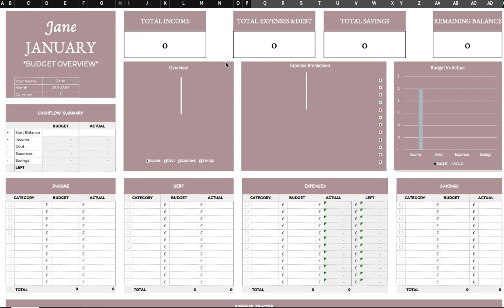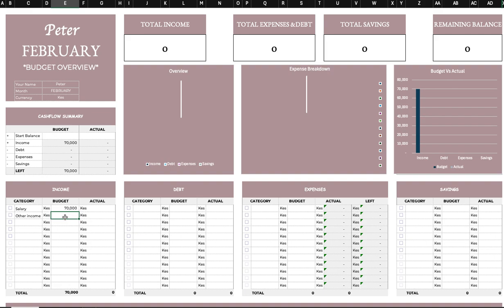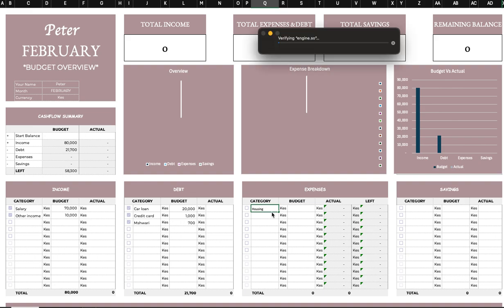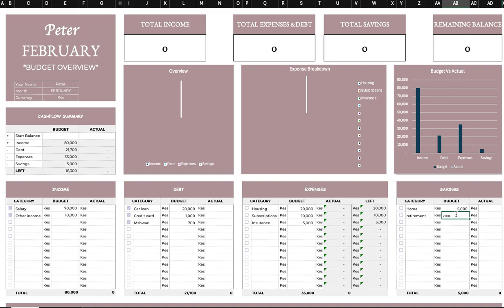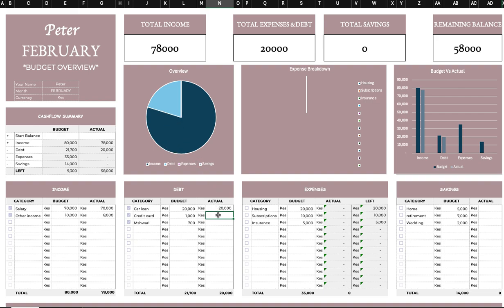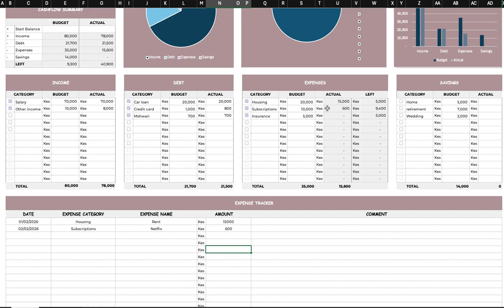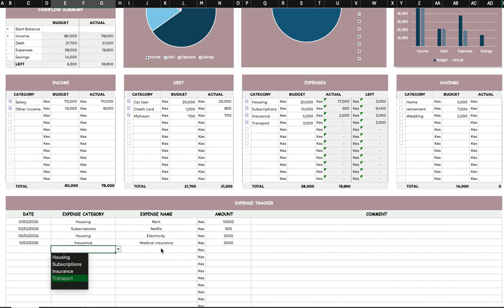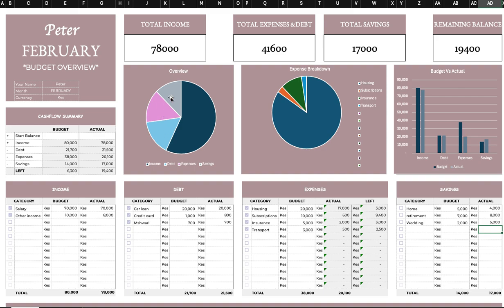Know where your money goes / Beginner Budget Planner Tutorial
New to budgeting? This video shows you exactly how to use a Beginner-Friendly Budget Spreadsheet step by step.

If you’ve never made a budget before, feel overwhelmed by money tracking, or don’t know where your money goes each month — this tutorial will walk you through everything in a simple, stress-free way.

This budget tracker is designed for beginners, so you don’t need finance knowledge or spreadsheet skills. Just enter your numbers and the sheet does the math for you.

 📥Get the Budget Spreadsheet Here

Instant download. Works in:
• Microsoft Excel
• Google Sheets